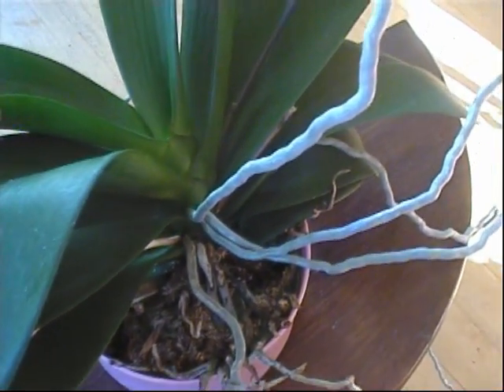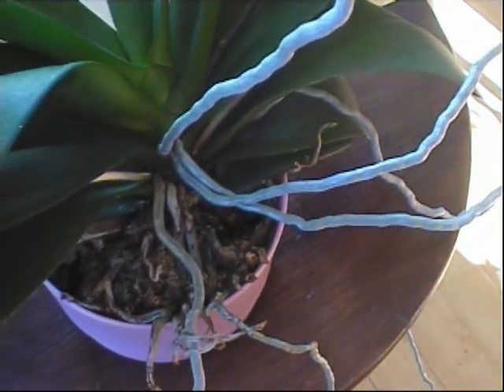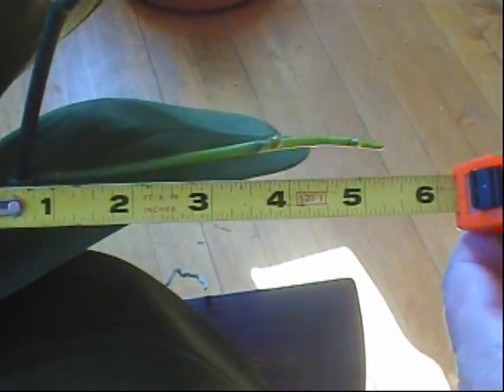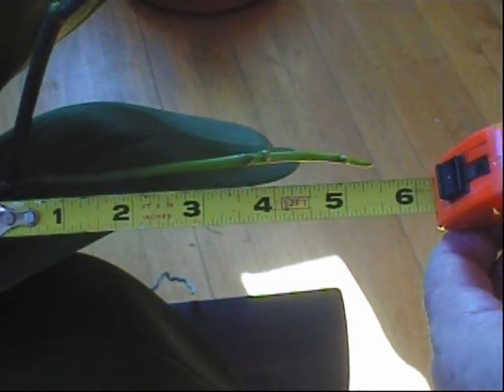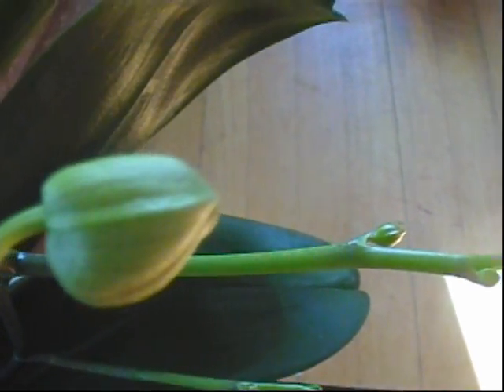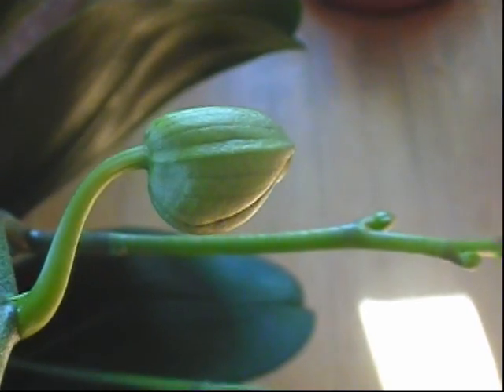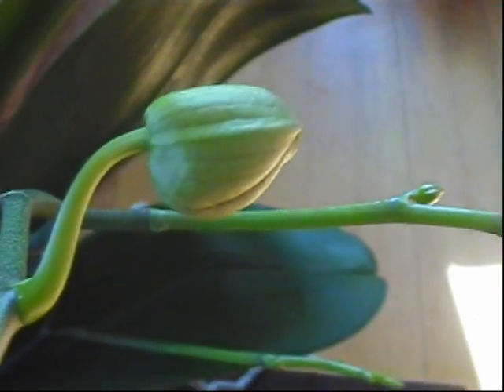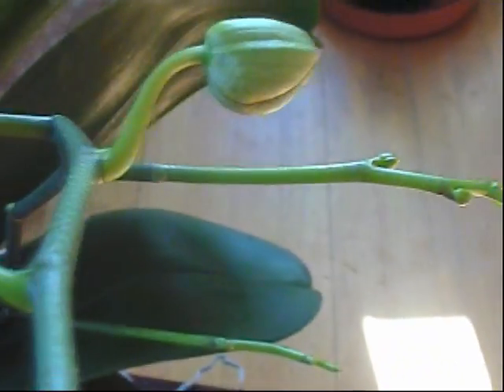Second Phalaenopsis Orchid spike update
This video shows more progress of the flower spike.